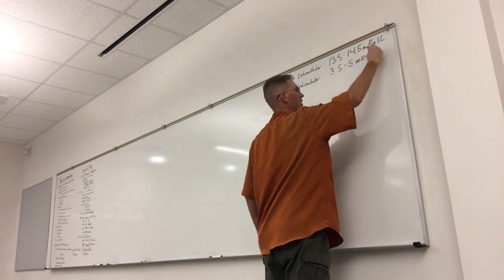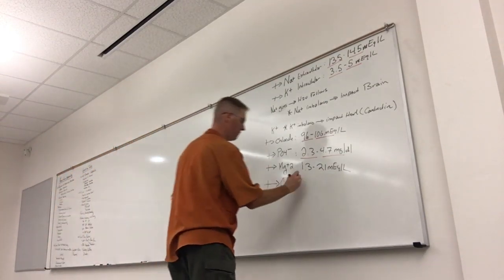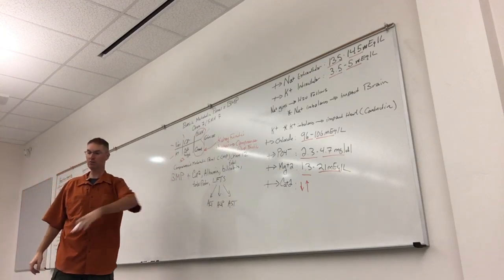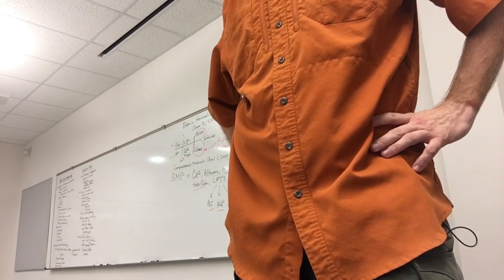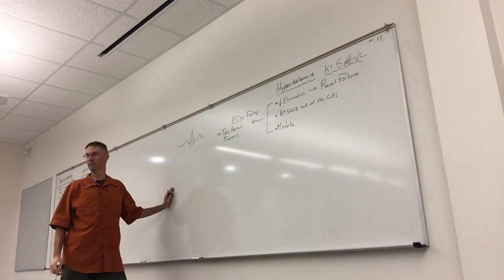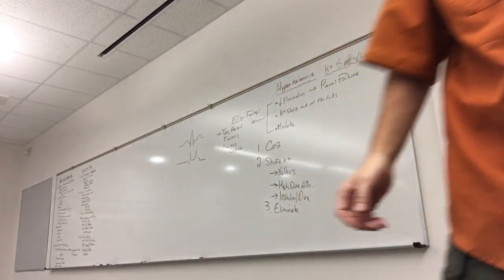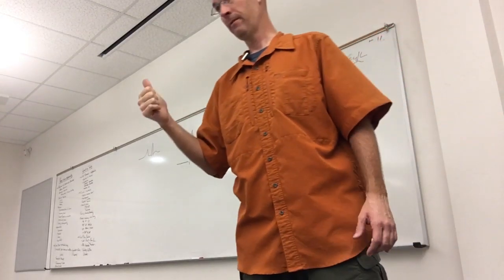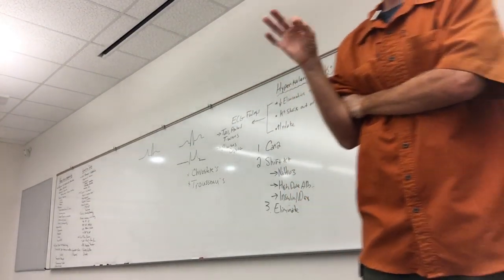Fluids and Electrolytes Part 2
Blood chemistry, BMP and CMP, Potassium imbalances, Calcium Imbalances